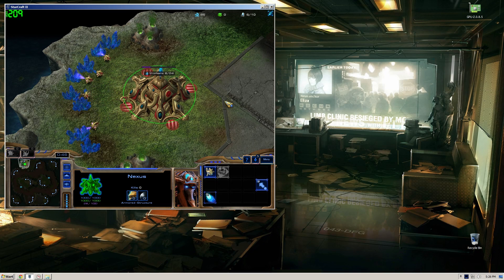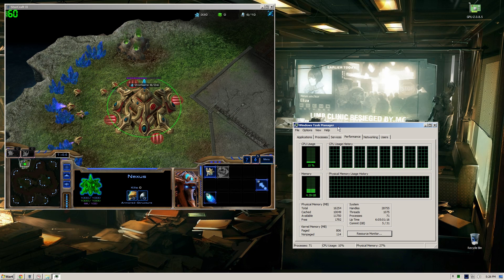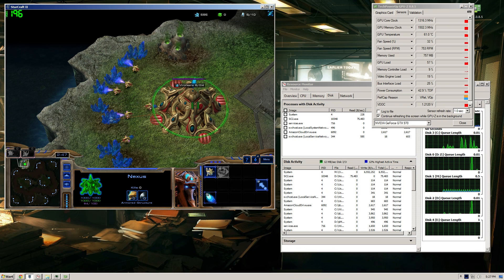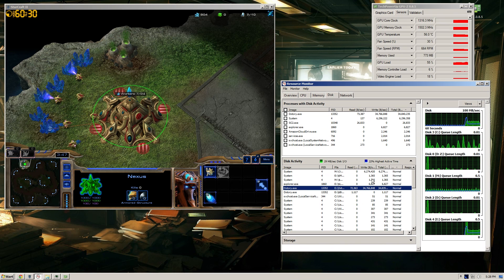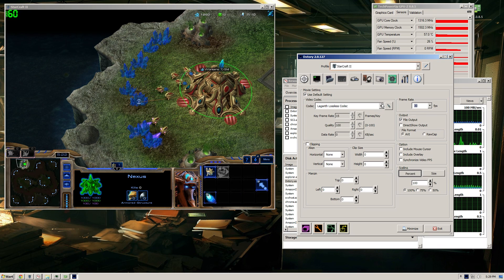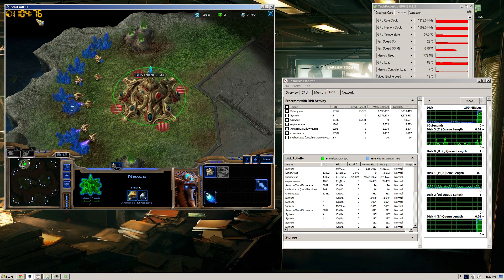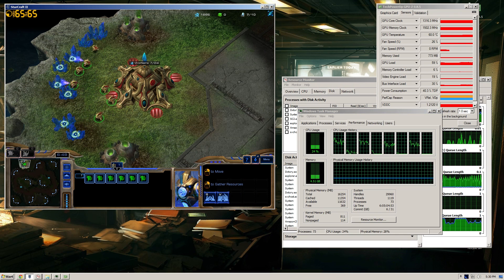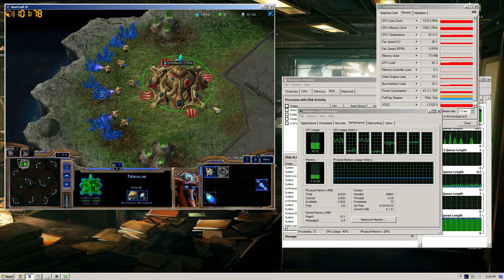How to find your computer's bottlenecks [a quick tutorial]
This tutorial will demonstrate how to troubleshoot performance bottlenecks your computer might have. I focus on finding out what is bottlenecking Dxtory but this can be used for any other software or process on your computer.

- = Music = -